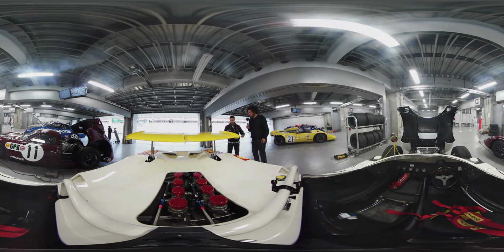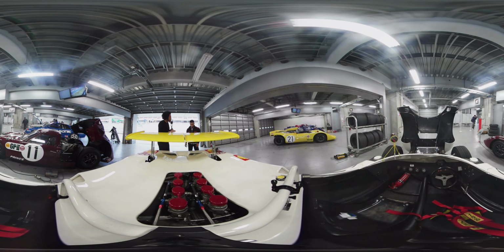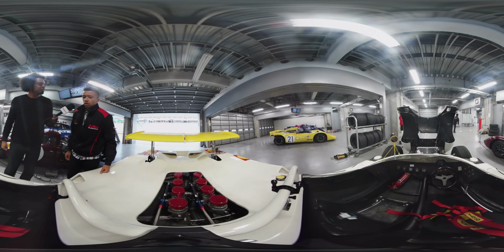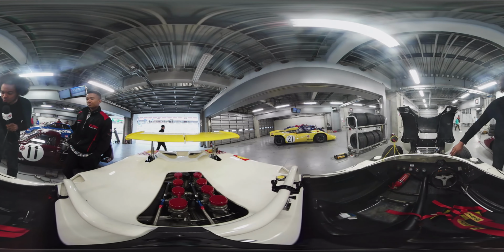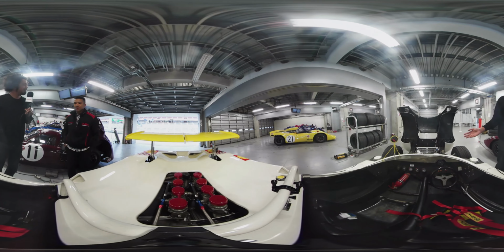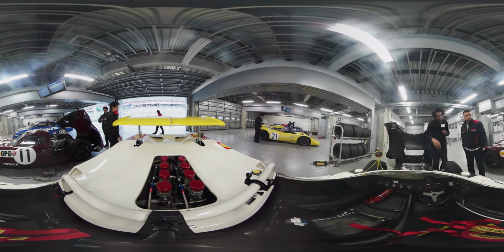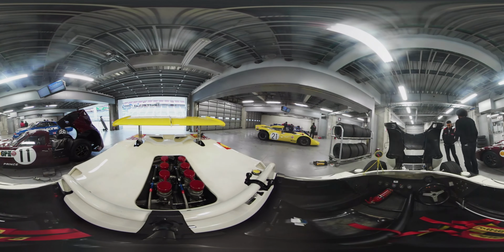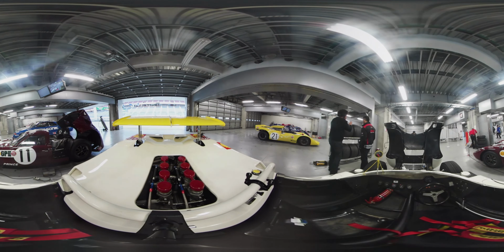Awesome VR 360 Degree Tour of Nissan R381 'Monster Bird' Vintage Racecar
Have an awesome 360 Degree tour of the 1968 Japan GP winning R381- also known as 'Monster Bird'. Get a close look at the innovative  "aero stabilizers" and the inside of this classic car! Watch on YouTube Mobile App/ Chrome for the full 360 experience!

About NISMO.TV:

Welcome to NISMO.TV! This is the official channel dedicated to the world of NISMO (NISsan MOtorsports) - We love bringing you race cars on the track and sports cars on the road.  Subscribe for the latest on the epic Nissan GT-R, GT-R NISMO, 370Z NISMO and Juke NISMO - as well as Nissan's incredible innovations on the track, with the championship winning Nissan GT-R NISMO GT3 racing in BES Blancpain Endurance Series, Blancpain Sprint Challenges and the epic SuperGT.

As well as all that, we'll bring you LIVE racing, behind the scenes stories of GT Academy and other goodies that you suggest we make!

COMMENT on YOUTUBE and Twitter (@NISMO)

NISMO.TVへようこそ！これは、NISMO（ニッサン・モータースポーツ）の世界に捧げ公式チャンネルです - 私たちは、あなたが、道路上のトラックとスポーツカーのカーレースをもたらすが大好きです。叙事詩日産GT-R、GT-R NISMO、370Zニスモとジュークニスモの最新購読 - BESブランパン耐久シリーズに日産GT-R NISMO GT3レースを勝利選手権で、だけでなく、トラック上の日産の信じられないほどの技術革新、ブランパンスプリント課題と叙事詩スーパーGT。

Bienvenido a NISMO.TV! Este es el canal oficial dedicada al mundo de NISMO (Nissan Motorsports) - Nos encanta y le ofrece coches de carreras en la pista y los coches deportivos en el camino. Suscribir más tardar en la épica Nissan GT-R, GT-R Nismo, 370Z NISMO y Juke NISMO -, así como las innovaciones increíbles de Nissan en la pista, con el ganador del campeonato de Nissan GT-R Nismo GT3 de carreras en BES Blancpain Endurance Series, Blancpain Sprint desafíos y la épica super GT.

NISMO.TV करने के लिए आपका स्वागत है! इस अधिकारी NISMO (निसान मोटरस्पोर्ट्स) की दुनिया के लिए समर्पित चैनल है - हम आप सड़क पर ट्रैक और स्पोर्ट्स कारों पर कारों की दौड़ में लाने से प्यार है। महाकाव्य निसान जीटी-आर, जीटी-आर NISMO, 370Z NISMO और जूक NISMO पर नवीनतम के लिए सदस्यता लें - और साथ ही ट्रैक पर निसान की अविश्वसनीय नवाचारों, चैम्पियनशिप BES Blancpain धीरज सीरीज में जीत निसान जीटी-आर NISMO GT3 रेसिंग के साथ, Blancpain स्प्रिंट चुनौतियां और महाकाव्य सुपर जी.टी.।

Добро пожаловать в NISMO.TV! Это официальный канал, посвященный миру NISMO (Nissan Motorsports) - Мы любим приносить вам гоночных автомобилей на трассе и спортивных автомобилей на дороге. Подписка на новости и информацию о эпопеи Nissan GT-R, GT-R NISMO, 370Z NISMO и Juke NISMO - а также невероятные инновации компании Nissan на трассе, с чемпионата победы Nissan GT-R NISMO GT3 гонки в BES Blancpain Endurance Series, Blancpain Sprint проблемы и эпическая Super GT.